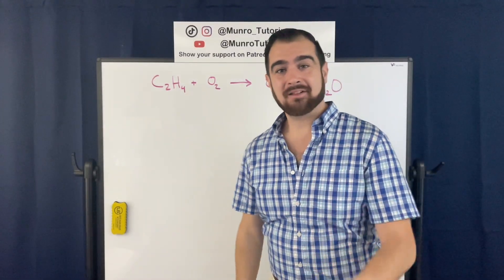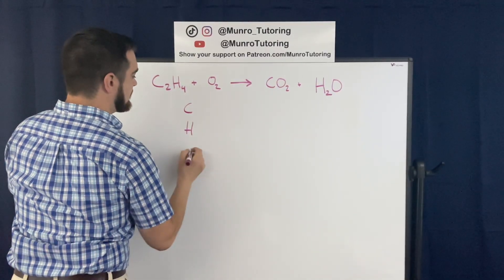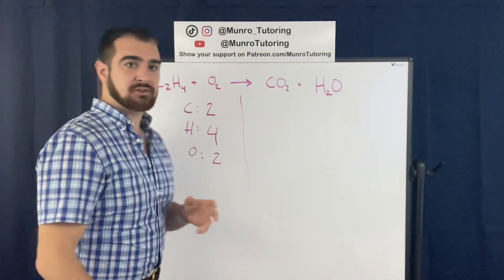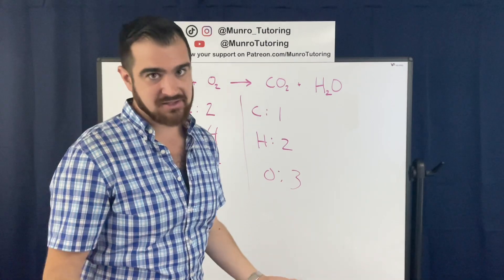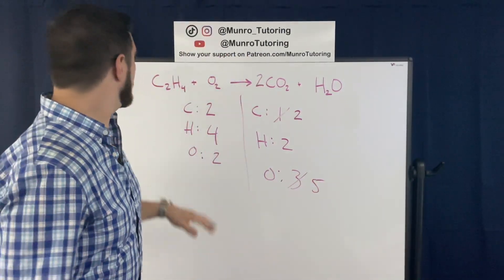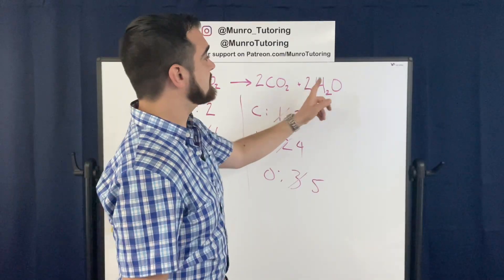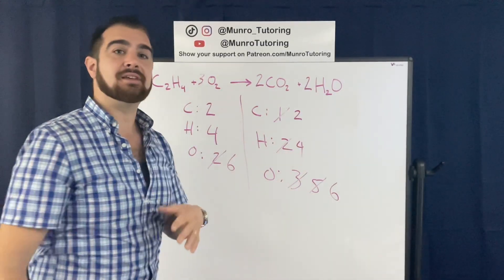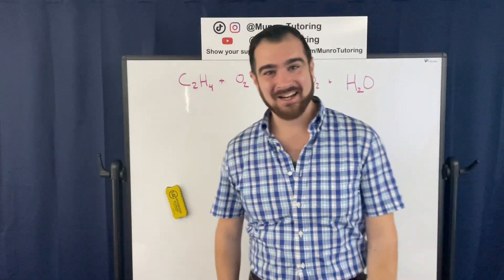Balancing Chemical Equations | Free Chemistry Lesson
This video explains how to balance chemical equations, calculate coefficients, understand stoichiometry basics, as well as the solution to summing the coefficients in a chemical reaction.